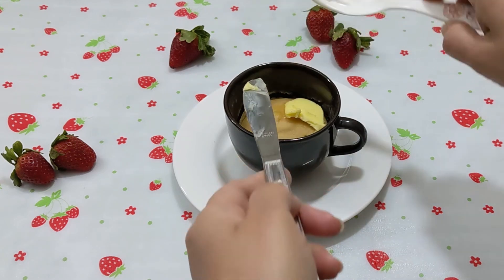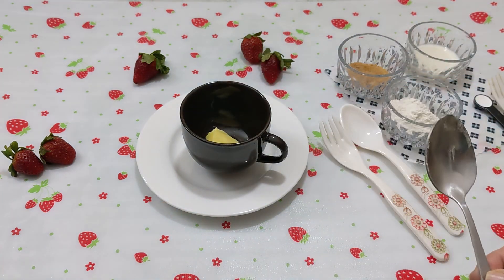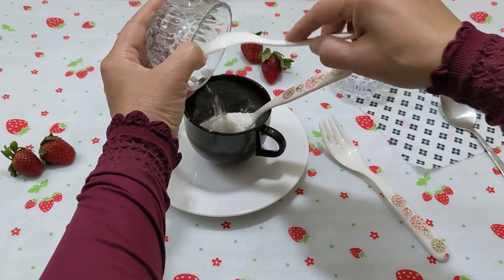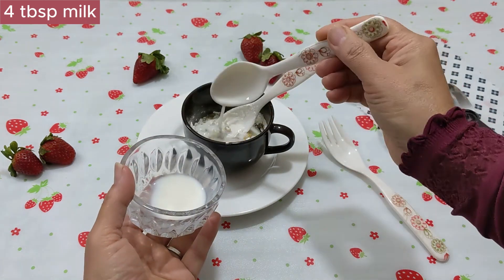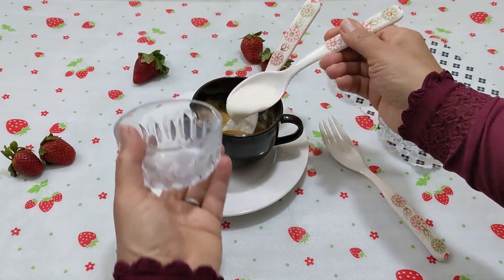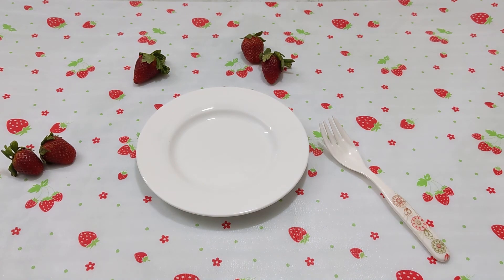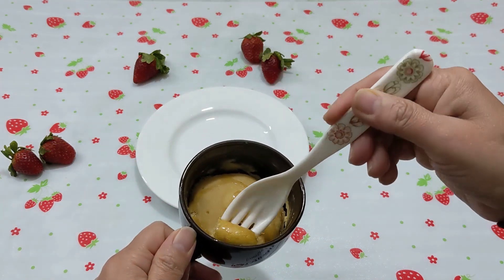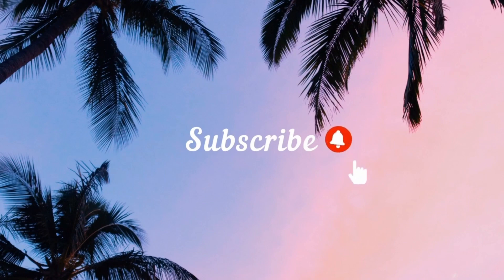1Minute Mug Pancake in Microwave| Super Easy and Delicious Breakfast Pancake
Hi everyone! Today I am sharing an easy pancake recipe that comes out from the microwave after exactly one minute.